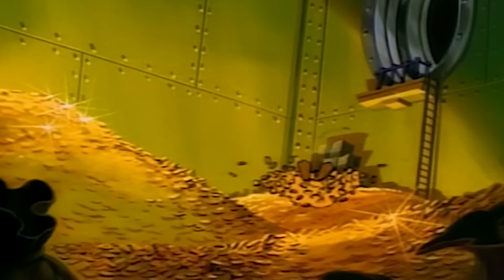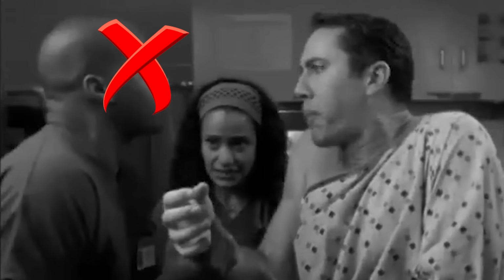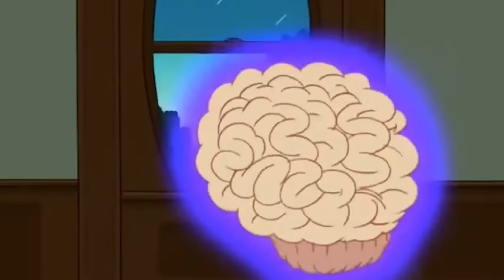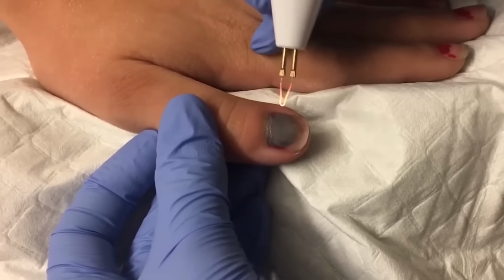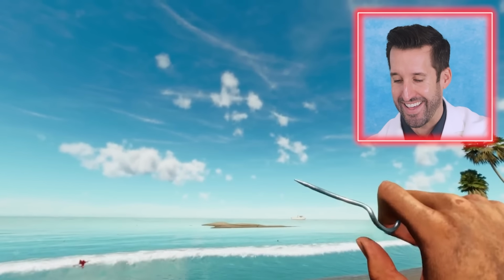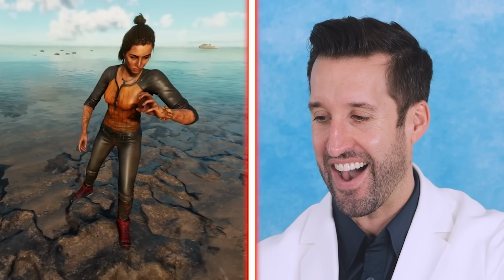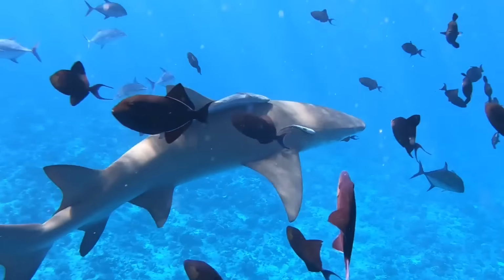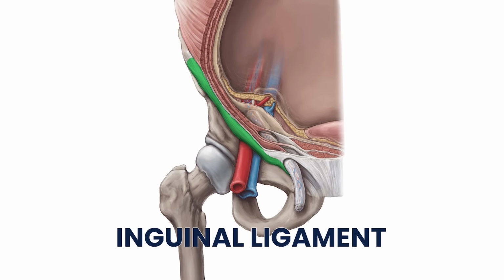ER Doctor REACTS to Craziest Far Cry 6 Healing Animations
Far Cry 6 ER Doctor Jordan Wagner is back with ER doctor reacts to Far Cry healing animations in The Far Cry Series by Ubisoft. Doctor Wagner, a real life emergency physician from Experts React Gamology ER Doctor All Healing Animations Far Cry reaction / real doctor reacts to video games Far Cry 6 after reacting to Far Cry 2, Far Cry 3, Far Cry Primal (Far Cry 4), and Far Cry New Dawn (Far Cry 5) injuries gameplay and before Far Cry 7 trailer. Real doctor watches and reacts to FAR CRY games and tells us what is accurate and what is not in this funny video game reaction.

Far Cry is a franchise of first-person shooter games, all of which have been published by Ubisoft. The first game, Far Cry, was developed by Crytek for Microsoft Windows. The following games in the series have used a Ubisoft-modified version of the CryEngine, the Dunia Engine, allowing for open world gameplay. The Far Cry games, due to the history of their development, do not have any significant shared narrative elements but instead share a theme of placing the player in a wilderness environment where they must help fight against one or more despots that control the region as well as surviving against wild animals that roam the open spaces. Today Doctor Wagner, from Experts React on Gamology will be watching and reacting to Far Cry healing animations in games and the best healing mechanics in video games. Do you play Far Cry? What about the new Far Cry 6? If you want Dr. Jordan Wagner to continue making this doctor reaction series and reacting to gameplay and creating video game reaction series on Gamology please give this video a like and leave a comment on which TV show or medical memes or just funny memes you'd like for him to review next.

LINKS & REFERENCES:

Far Cry 6 for Xbox One, PS4, PC, & More | Ubisoft (US)

If you feel like you are actually experiencing a real-life medical emergency, immediately stop watching and call 9-11 or contact a medical professional. The information in this video is not intended or implied to be a substitute for professional medical advice, diagnosis, or treatment. All content, including text, graphics, images, and information, contained in this video is for general information purposes only and does not replace an appointment with your own personal doctor.